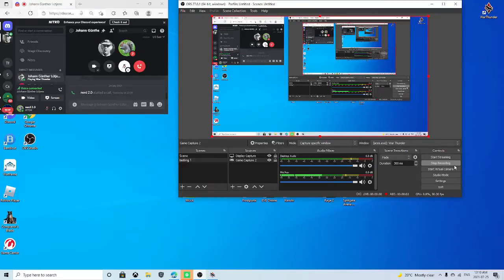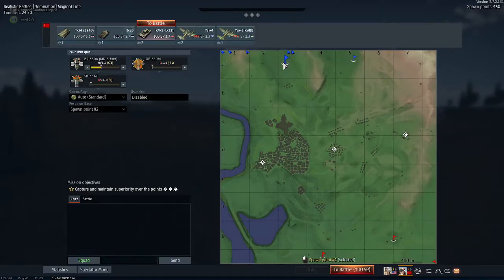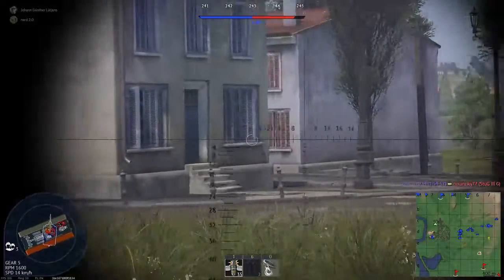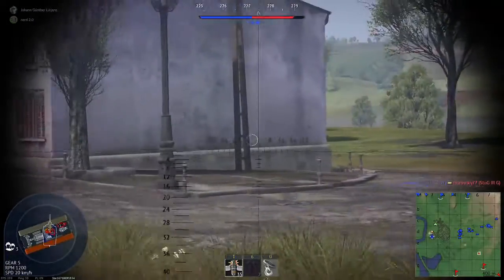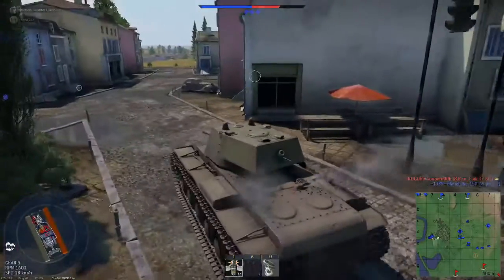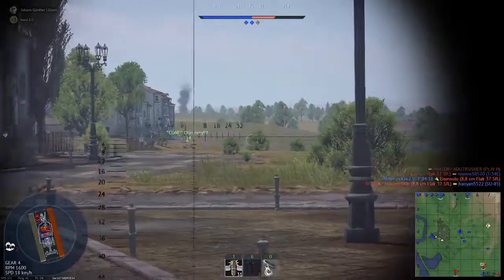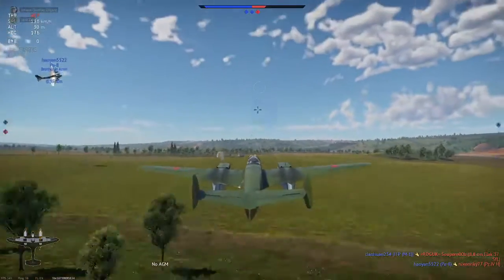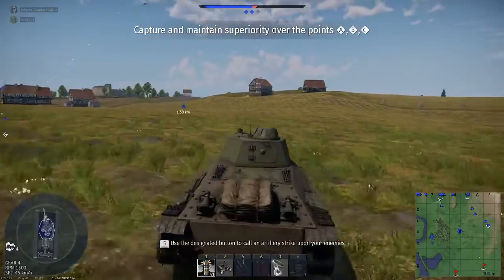war thunder with pingpongman!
war thunder playing the soviets with an amercian tank play pingpongman

i wanted to put his yt in the discription but he said not to